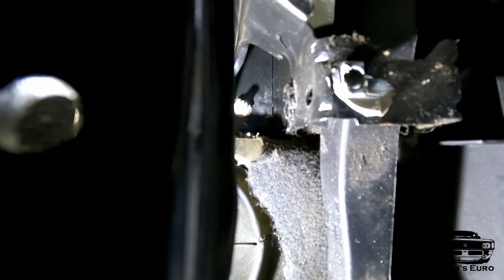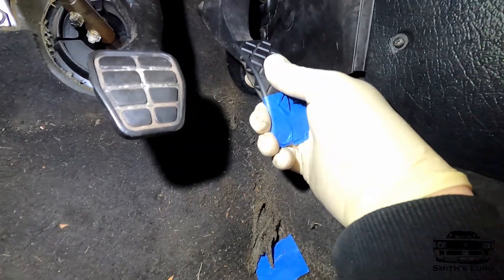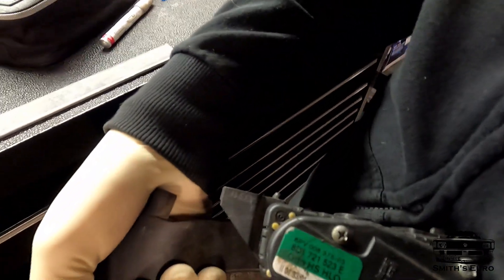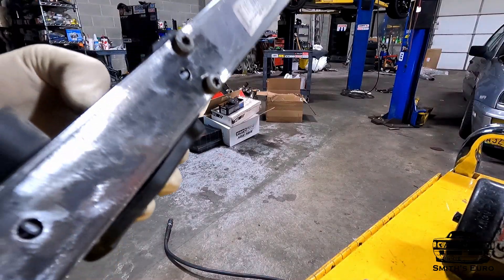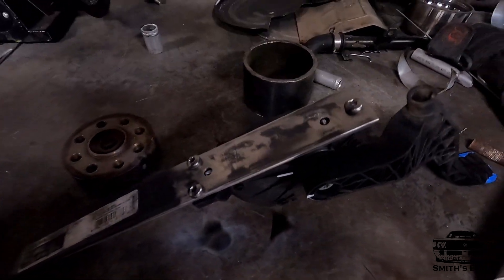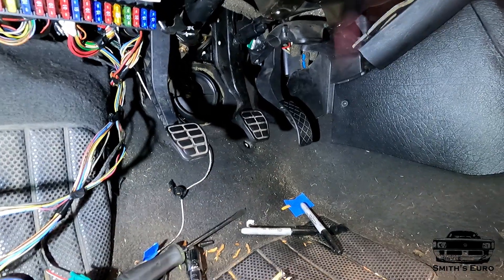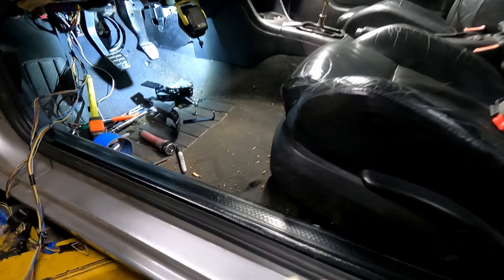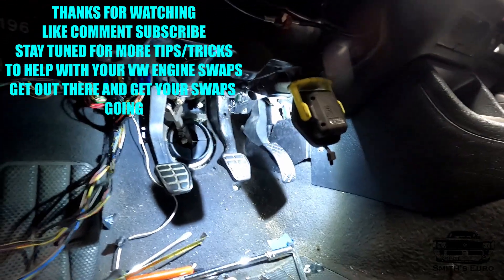Making a Drive by Wire Pedal Mount for a 1.8t Swap Volkswagen using scrap metal!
SEMI diy on building a drive by wire pedal assembly from scrap metal laying around. Under 5$ rather than paying over 20 times that price for a part that you probably wont be happy with.
i did all this with mild steel scraps from home depot, ive driven the car and it works perfectly.
this channel is all about doing things your self, figuring out a solution and getting it done. i hope this helps you with your project, i want to see more home brew fixes out there to grow the community